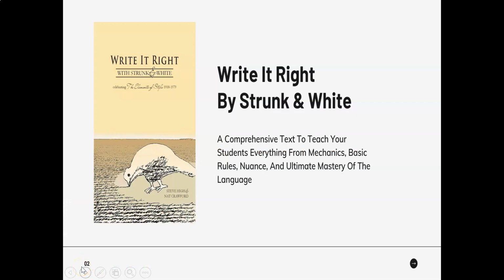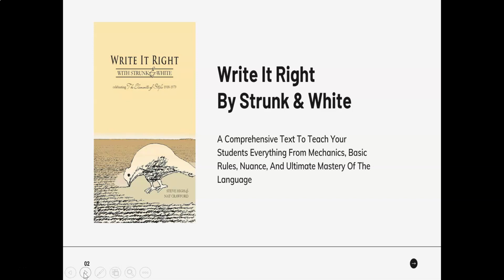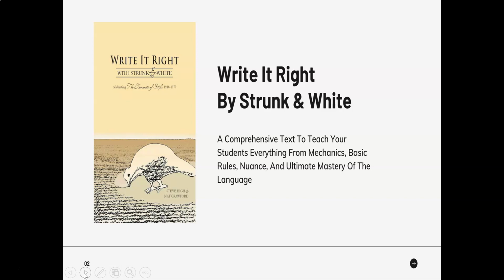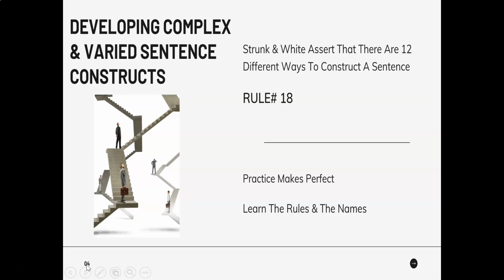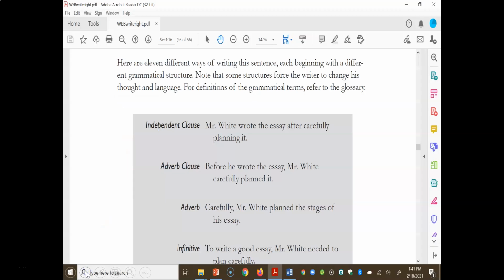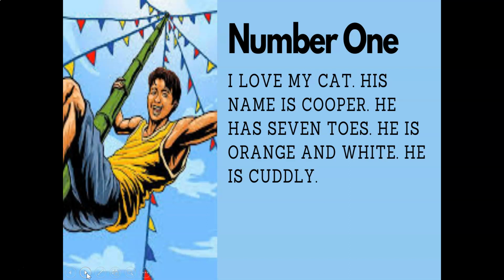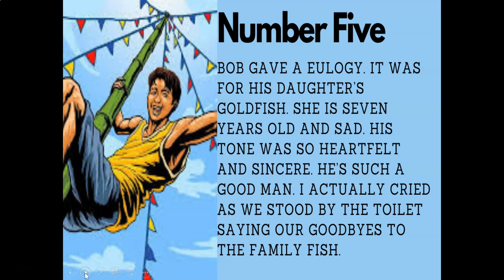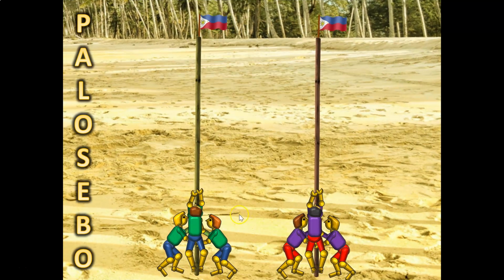Rule #18: Gamifying the Teaching of Voice, Rhythm, Flow (Greasy Pole Edition)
Most of our struggling and emerging writers completely overuse the short-simple-declarative sentence.

As composition instructors, we acknowledge this – but what tools do we have in the proverbial box to help students write with greater nuance and pizazz?

And … can voice, rhythm, flow even be taught?

Strunk & White, in their seminal text Write It Right, assert that there are 12 different ways to write a single sentence.

They refer to this as Rule #18.

When I inherit a new group of students, I know from experience that the bulk of them will only be able to wield 3-4 sentence constructs.  This is what ultimately yields that droning/choppy tone we’ve come to witness in so many drafts we’ve read over the course of our careers.

To equip students with the ability to make more advanced syntactical choices, I have gamified Rule #18 to some extent.

In today’s video, my class is split into two teams for a classic game of Palosebo (Greasy Pole).

Each PowerPoint slide contains a series of statements – all using the short-simple-declarative sentence.

Students need to revise … the goal is to bust out a variety of sentence constructs to achieve better voice, rhythm, flow.

The added element of collaboration and competition is an interesting twist, especially in terms of building engagement.